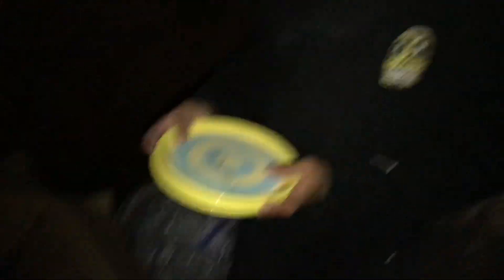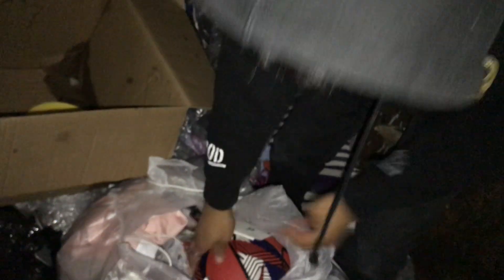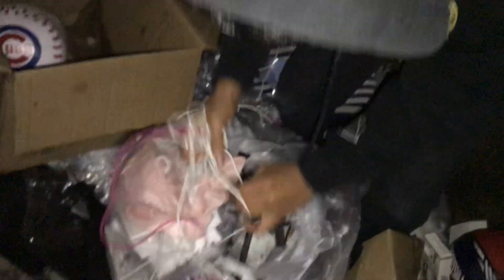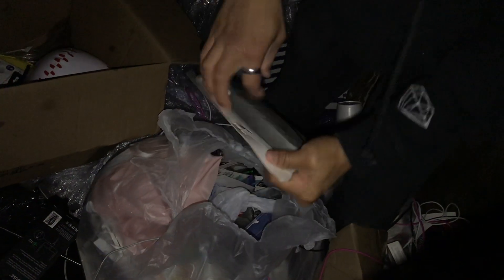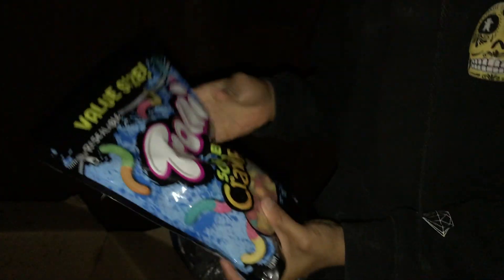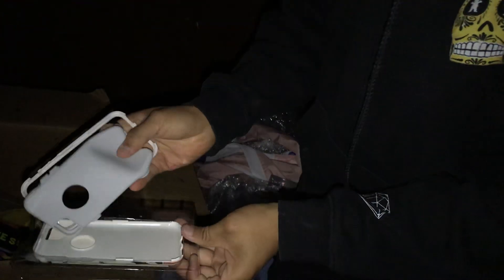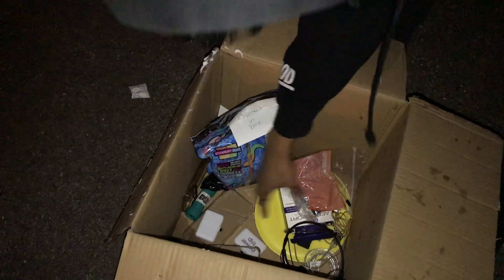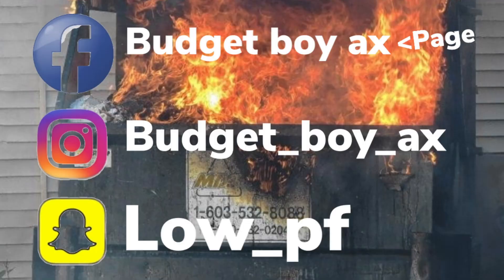Dumpster Diving! WE ARE BEING WATCHED NOTES LEFT! Funny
My background:
These finds just keep getting crazier and crazier! I have been dumpster diving for years now and I honestly didn’t think anyone would find these amusing to watch but I was wrong!! I have recently started filming my finds to share with the public what can be found in your local dumpsters! Its so crazy this stuff just goes to waste! For years I donated my finds to goodwill and donation centers for the ones who can benefit from it.. However I love making these videos and I now have the opportunity to KNOW where my GIVEAWAYS WILL GO! SO I ASK FOR YOU TO JOIN THE BUDGET SQUAD and learn what’s possible to do with little to no money!!!

CHANNEL BASE: This channel is based off things anyone can do and accomplish with little to no money. Because I’m committed to prove to you it doesn’t take much to get out and have FUN with little money I my self am a huge budgeter for this reason!

SUPPORT THE NEXT VIDEO

Waves - Ukulele Hip-Hop Beat  (Prod. Riddiman)